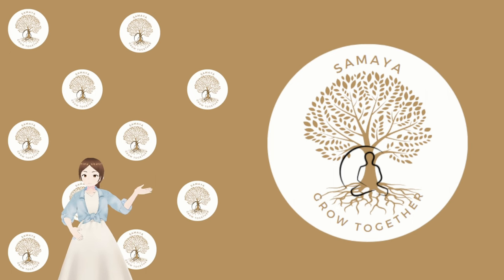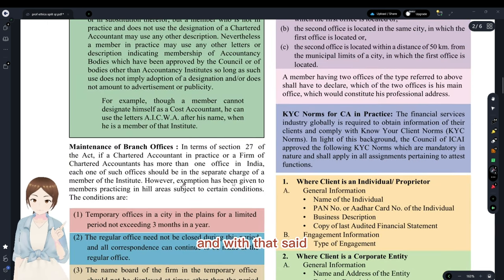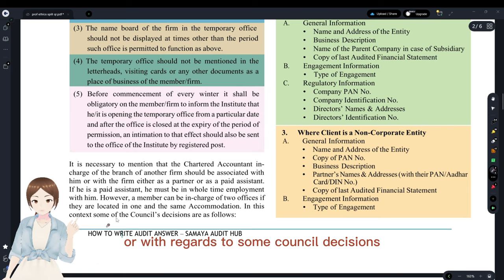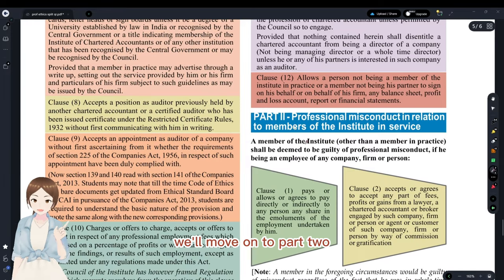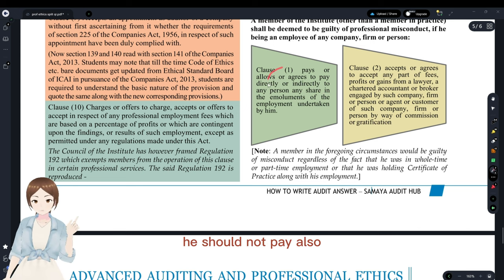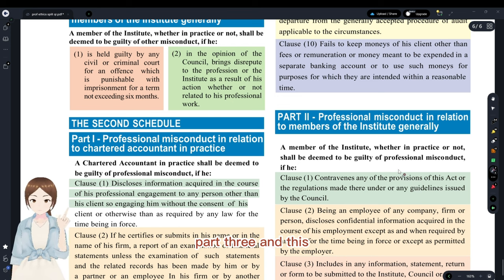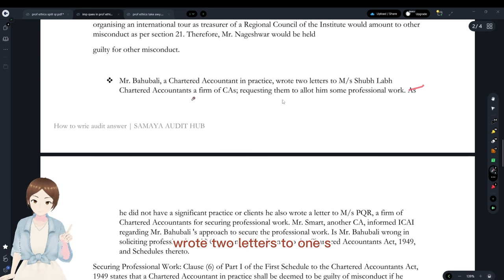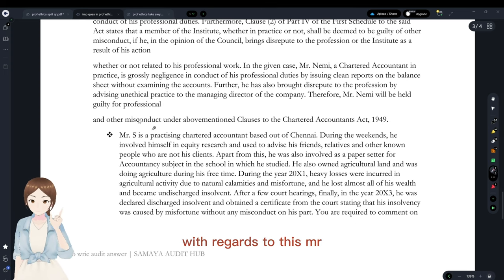Mastering Professional Ethics in the CA Final How to write Audit Answer Series: Tips and Strategies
In this video, we'll be discussing how to master professional ethics in the CA Final Audit Answer Series. As a CA Final student, you know how important it is to have a strong understanding of professional ethics in the field of auditing. In this tutorial, we'll be sharing tips and strategies to help you write better audit answers that demonstrate your knowledge of professional ethics.

We'll cover topics such as the fundamental principles of professional ethics, the role of auditors in maintaining ethical standards, and how to apply ethical principles to real-world scenarios. By the end of this video, you'll have a better understanding of how to approach professional ethics questions in the CA Final Audit Answer Series and be better prepared for your exams.